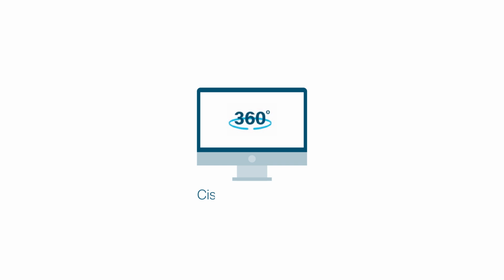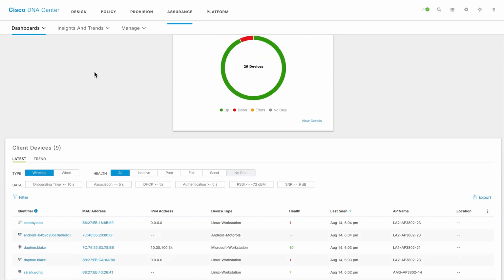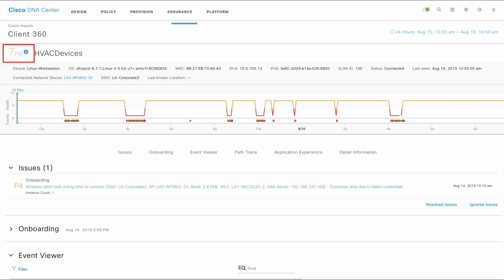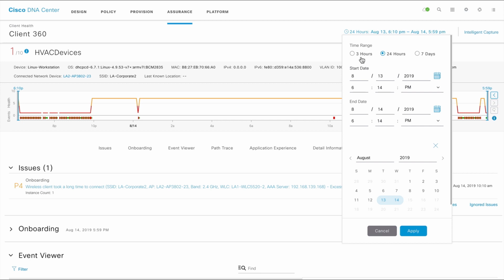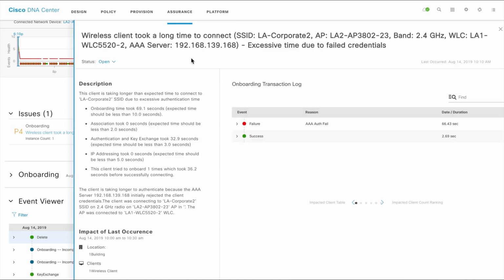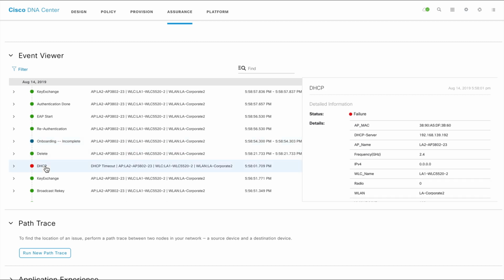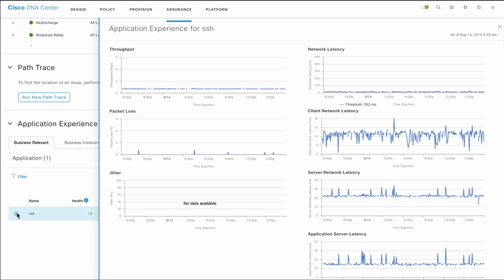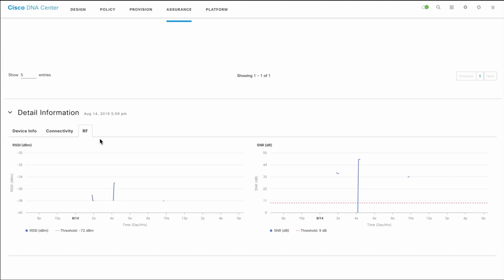How to View Client 360 Information Using Cisco DNA Assurance | Walkthrough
In this video, we demonstrate how to view Client 360 information with Cisco DNA Assurance. Learn how to leverage Cisco's powerful network assurance tool to get detailed insights into client performance, health, and behavior across your network. Discover how to quickly identify issues, track client history, and monitor network performance to optimize the user experience and ensure smooth operation.

  What you’ll learn in this video:
  – How to access and view Client 360 information in Cisco DNA Assurance
  – Key features of Client 360, including detailed client health and performance insights
  – How to identify and troubleshoot network issues affecting client performance
  – Best practices for using Cisco DNA Assurance to enhance user experience and optimize network performance

  This video is ideal for network administrators, IT professionals, and system engineers looking to use Cisco DNA Assurance for monitoring and improving client network performance.